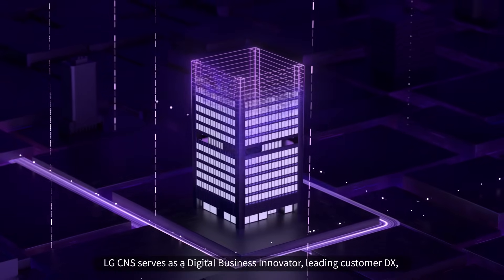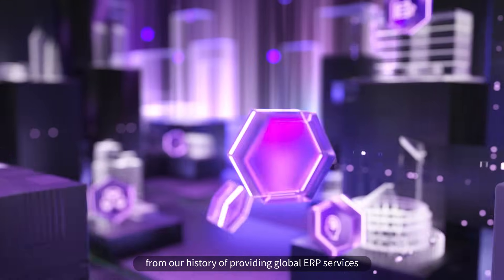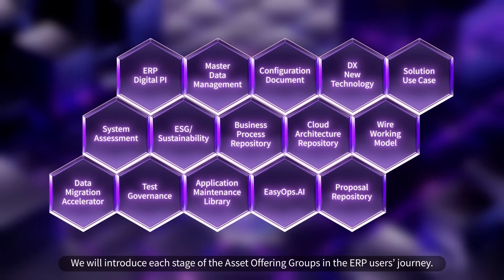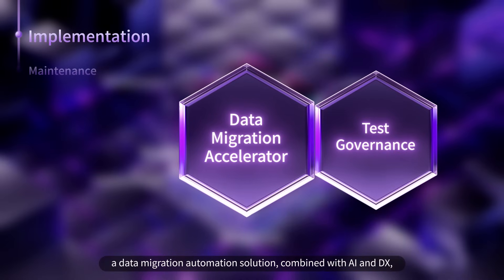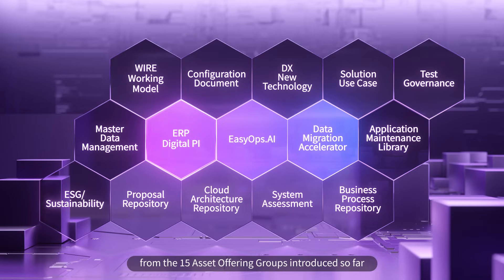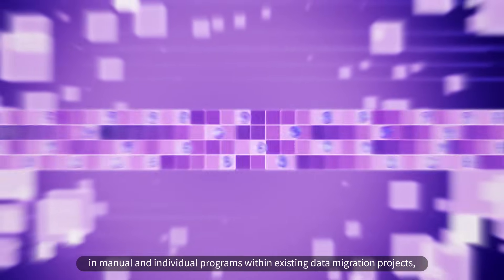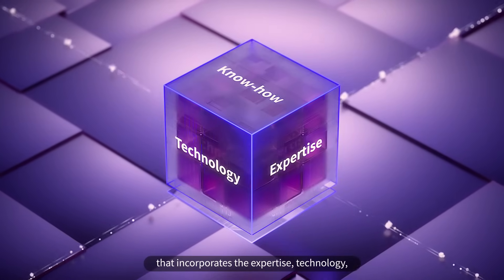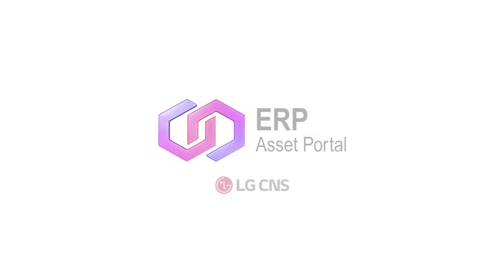LG CNS AX,AI-Based ERP Asset Portal for Global Business Operations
LG CNS is the innovation leader of the Global ERP Digital Transformation, which promotes innovation in the core processes of ERP